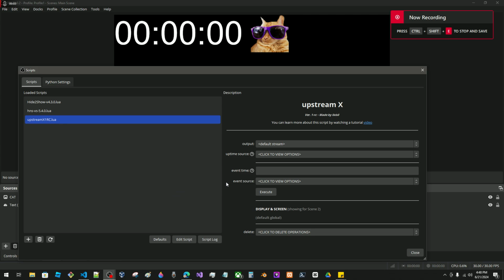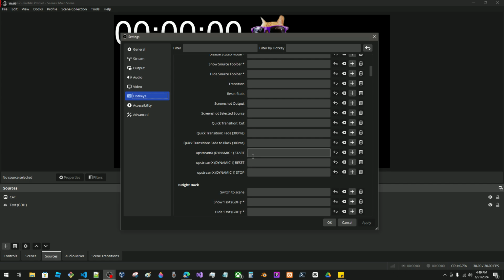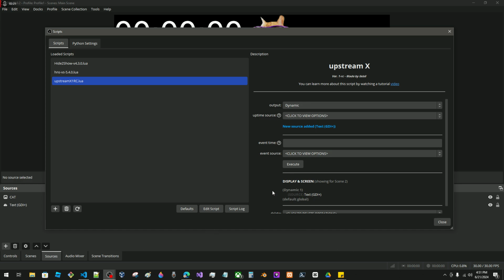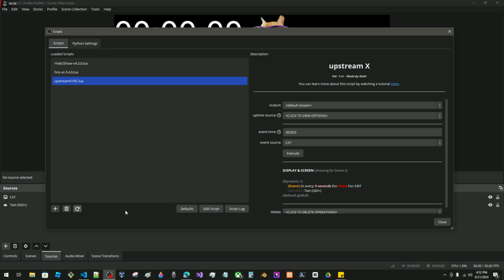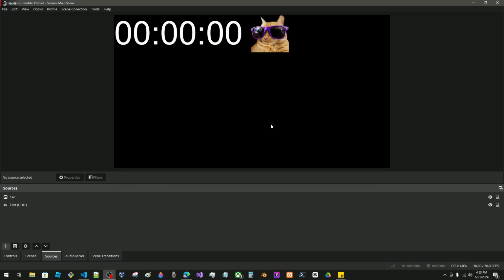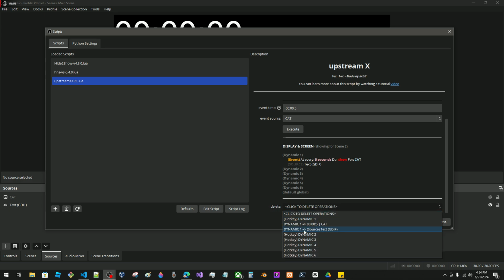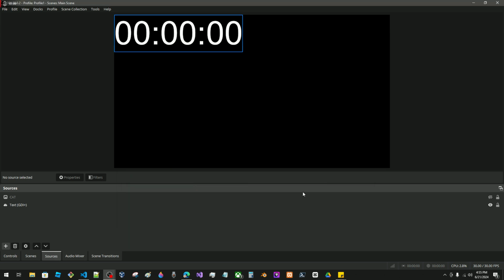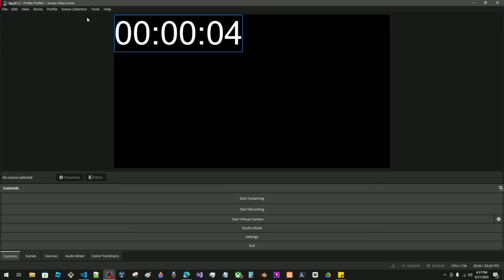upstreamX DYNAMIC UPDATE OBS PLUGIN SCRIPT